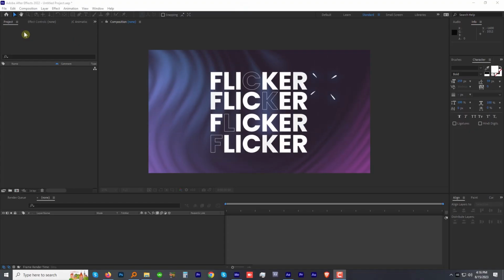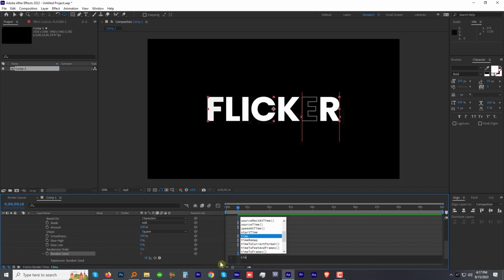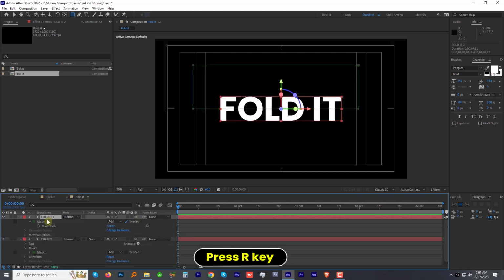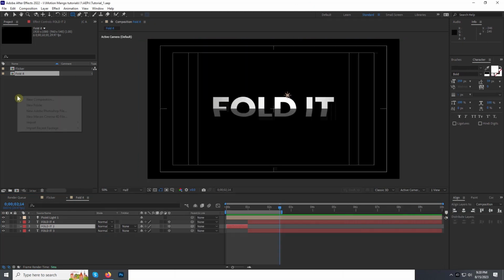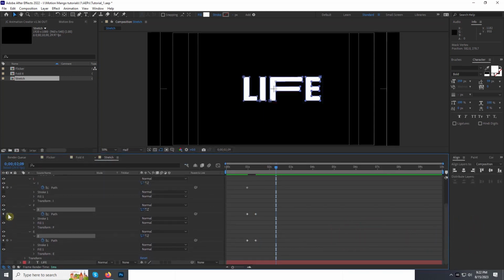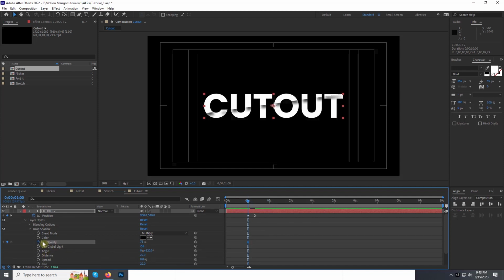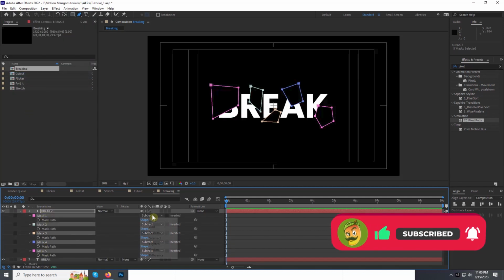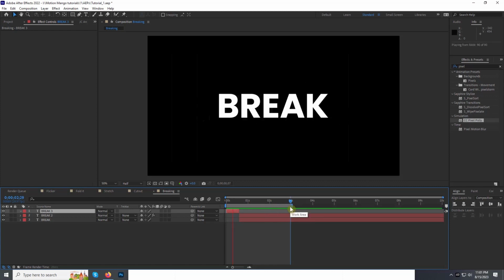After effects tutorial - 5 title animations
5 title animations,  super EASY and AWESOME text or title effects for After effects in a less than 9 minute tutorial video!. You can easily create a creative title animation to boost up your motion graphics after watching this 5 title animations tutorial.

00:00 Intro
00:33 Flicker Effect
02:05 Fold Effect
03:43 Stretch Effect
05:14 Cutout Effect
06:27 Break Effect

Please check my other tutorials as well

Mic Used Boya By M1
Mouse ZEBRONICS-Transformer
Keyboard Zebronics
USB HiFi Stereo Speaker
JBL Headphones with Mic